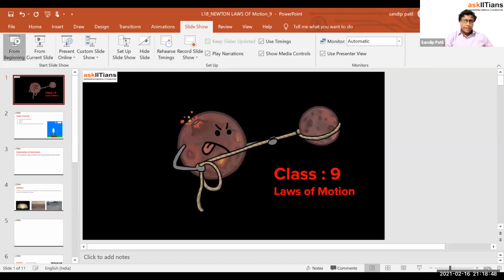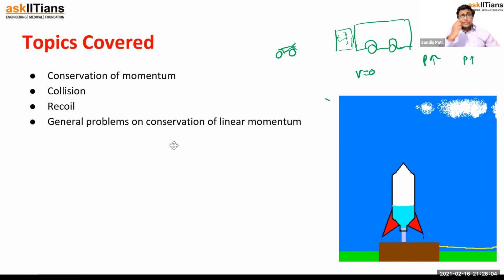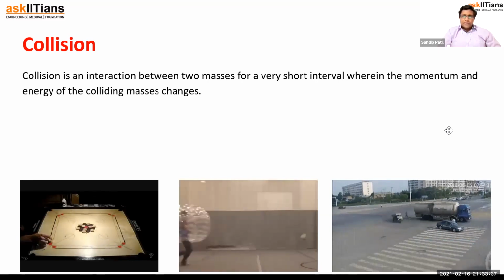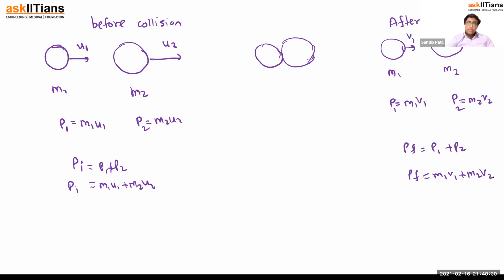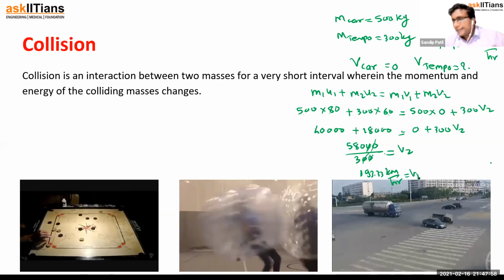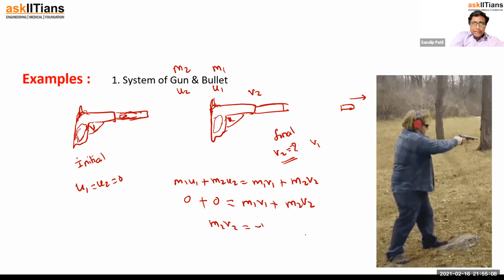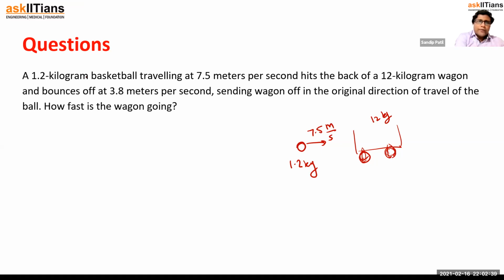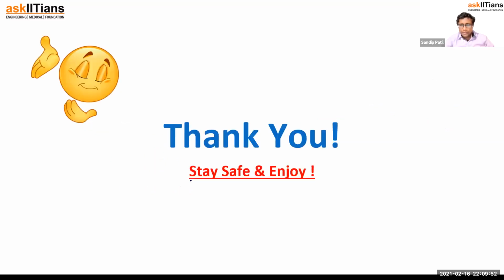Collision,Recoil | Lecture-5 | Laws of Motion | Physics | Grade- 9 | Olympiads | JEE | NEET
🌟 Introducing AskIITians YouTube Channel Playlist for Class 9th Physics - Laws of Motion 🌟
Sandip S Patil sir has explained Second law of motion |
Collision
Recoil
General problems on conservation of linear momentum
For more information on force and pressure, refer to our revision notes on Class 9 Science